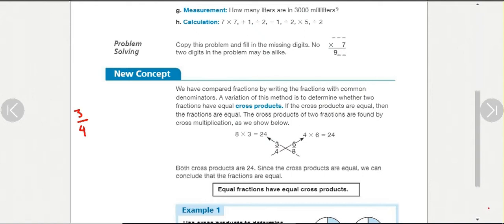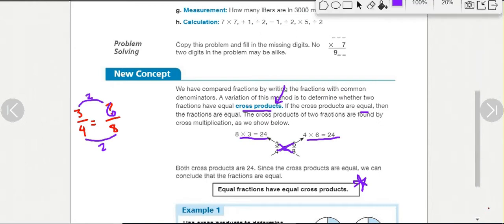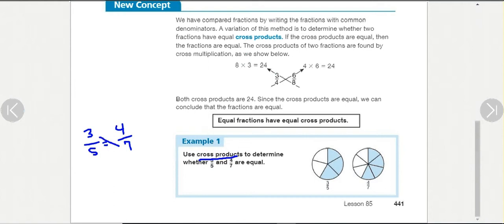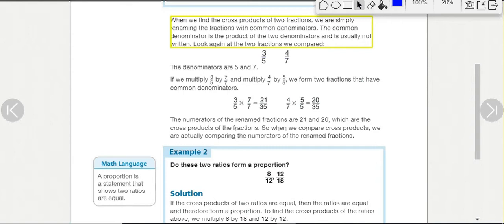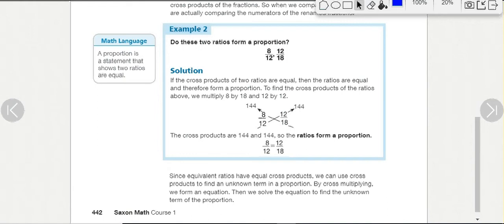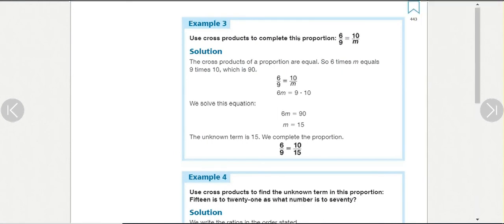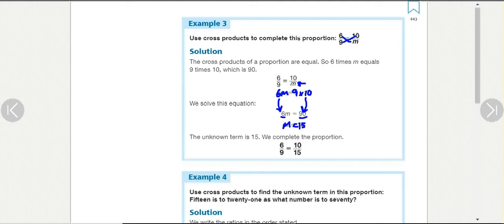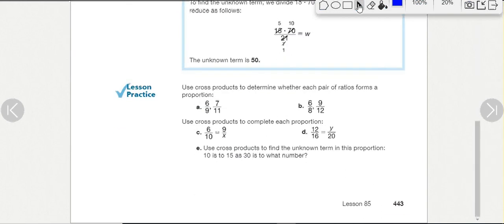Using Cross Products to Solve Proportions - Course 1 Math Lesson 85